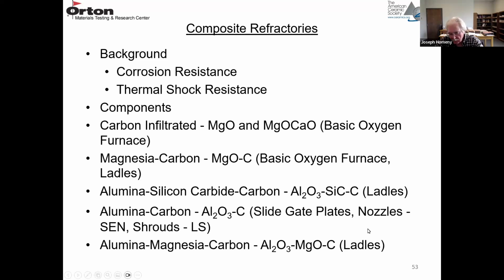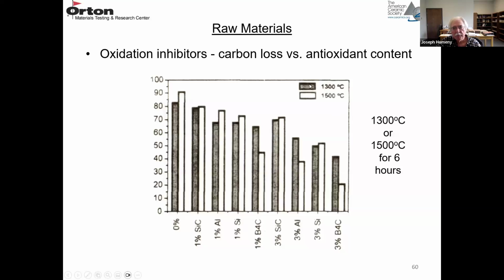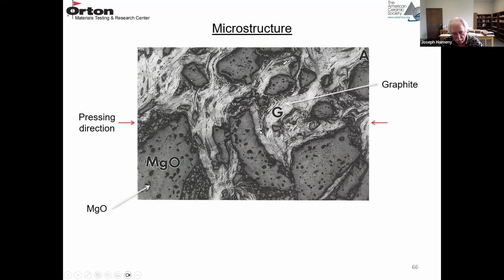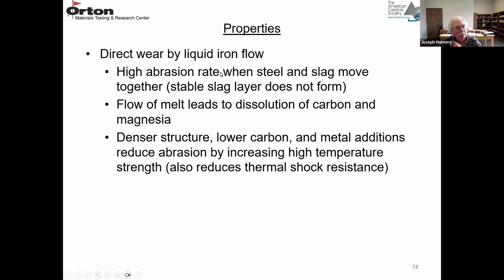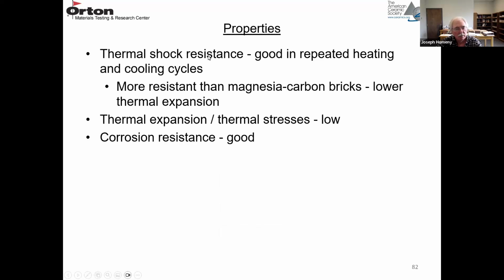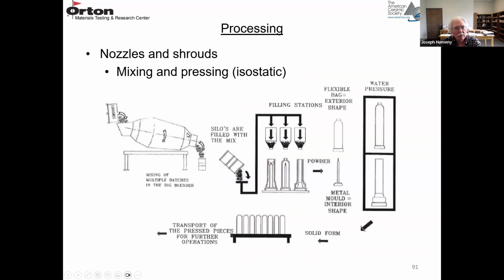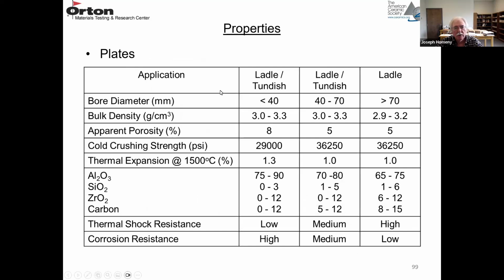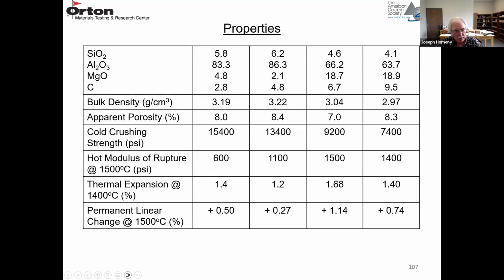Refractory Fundamentals - Session 18